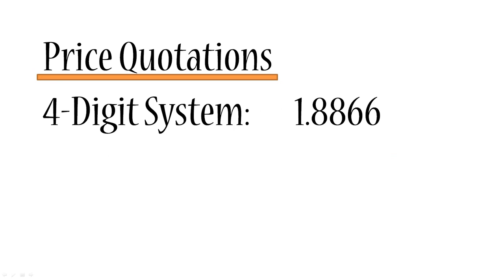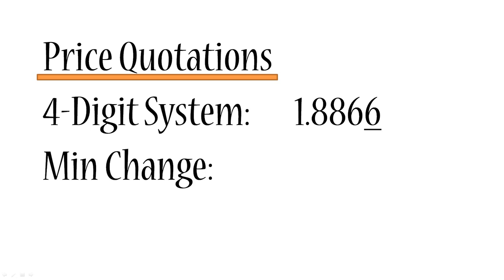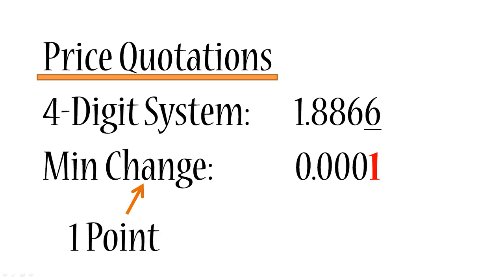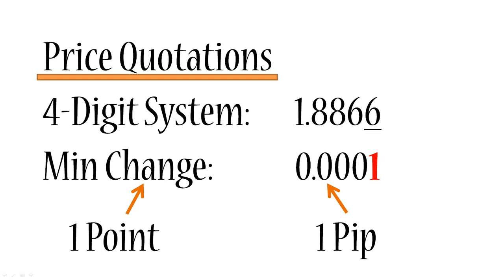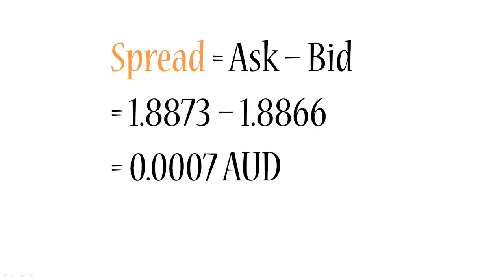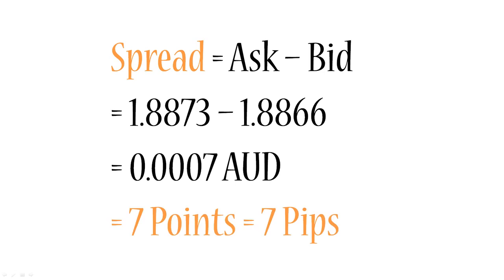2.4 Forex Trading - Pips and Points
Forex Trading - Pips and Points